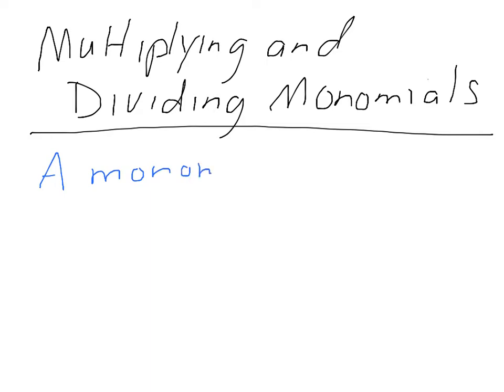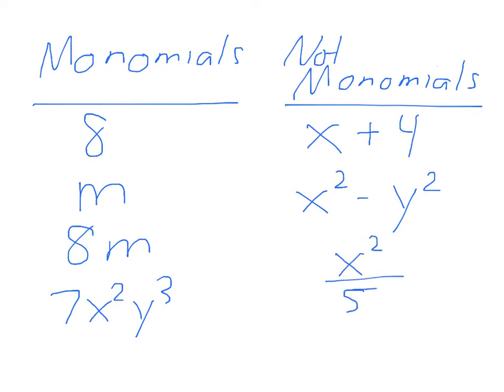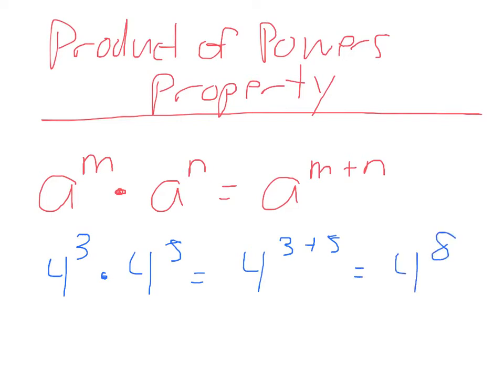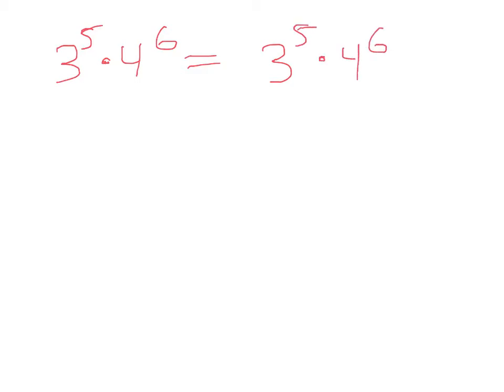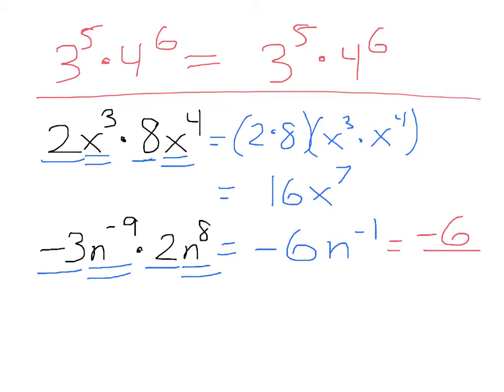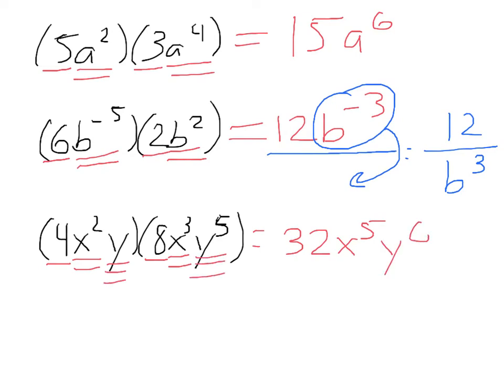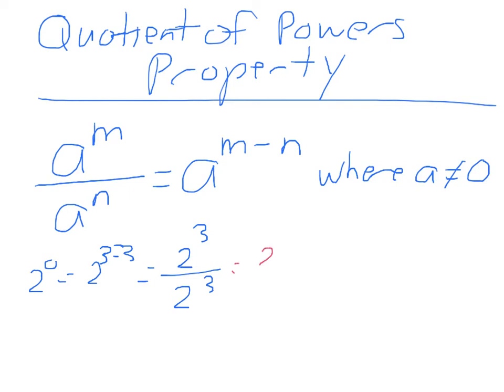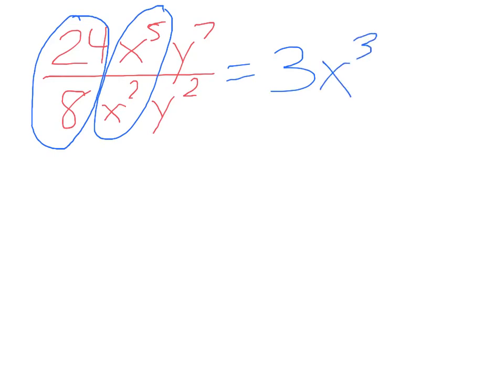Accel 4 3